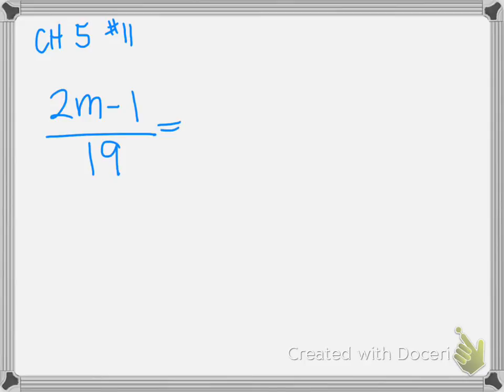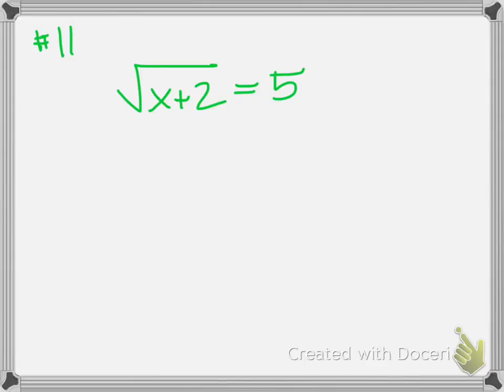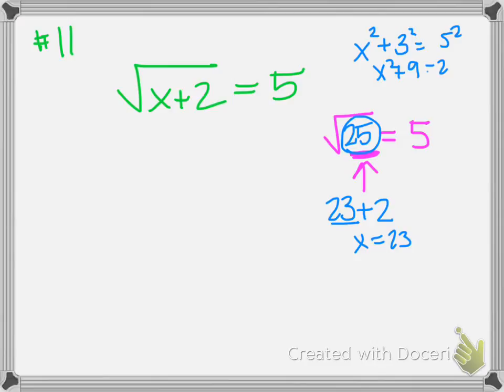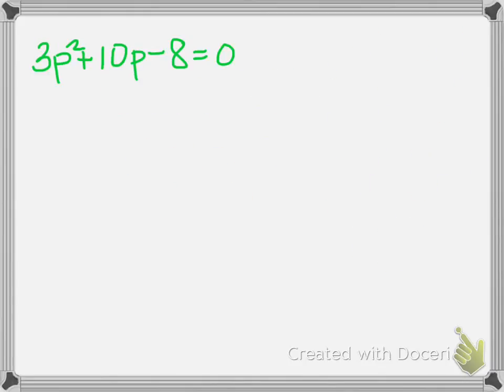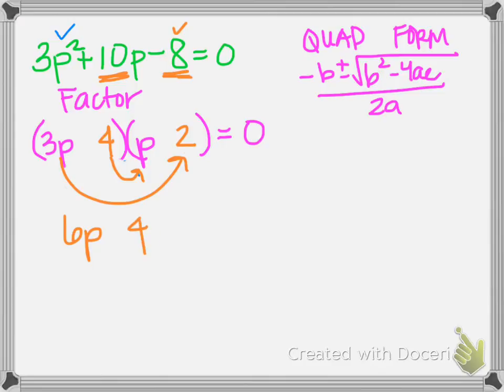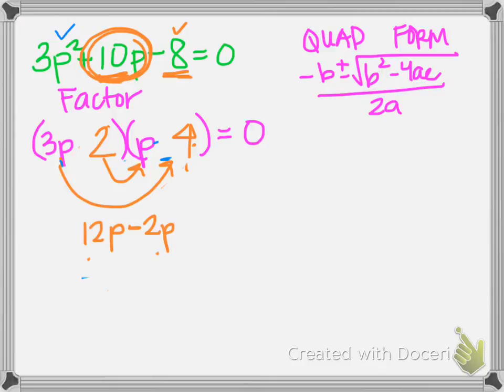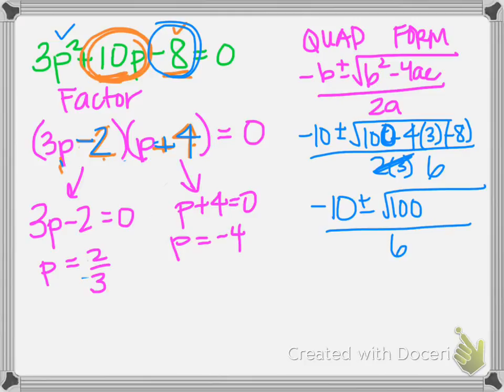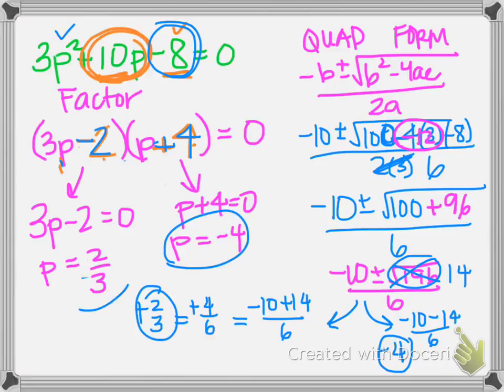Ch 5 5.1.1 #11 yet question